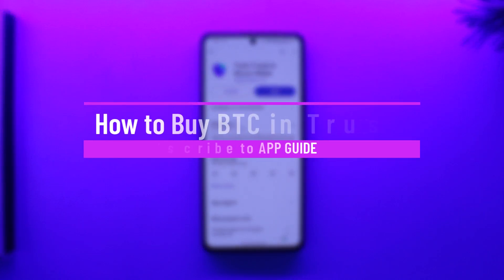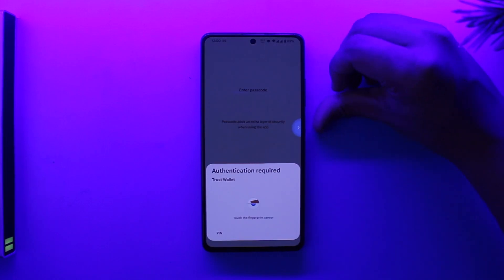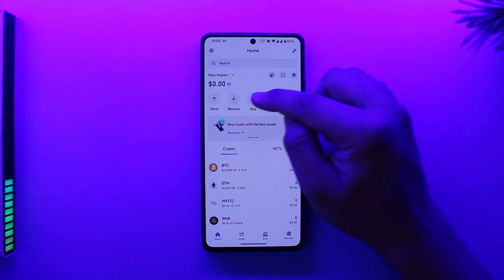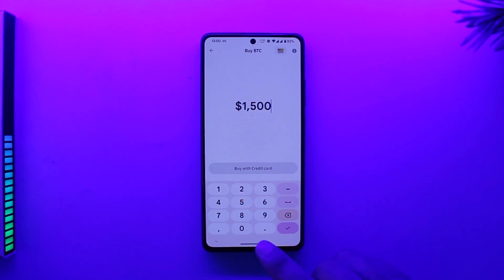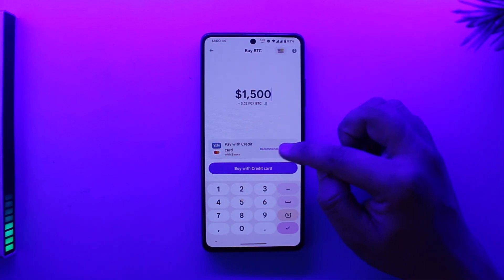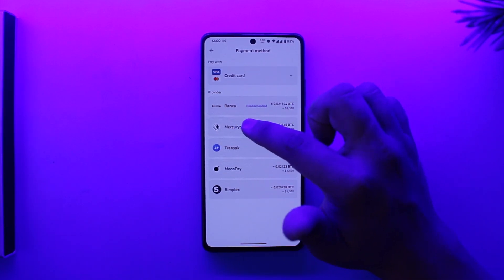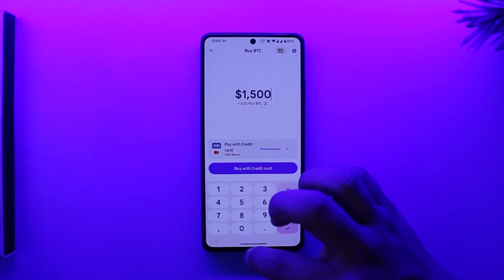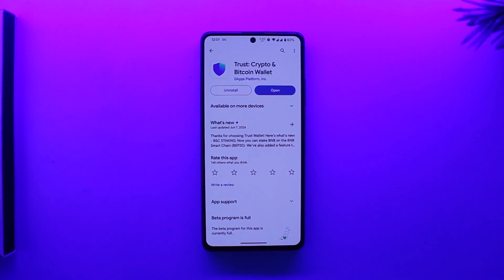How to Buy BTC in Trust Wallet !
This video guides you through an easy step-by-step process to buy BTC in Trust Wallet. So make sure to watch this video till the end.

~ Chapters:
0:00 Introduction
0:10 Buy BTC in Trust
1:00 Conclusion